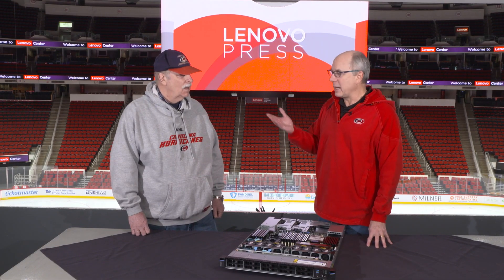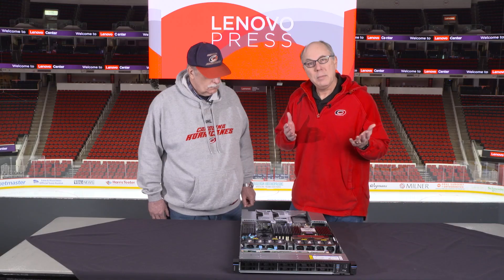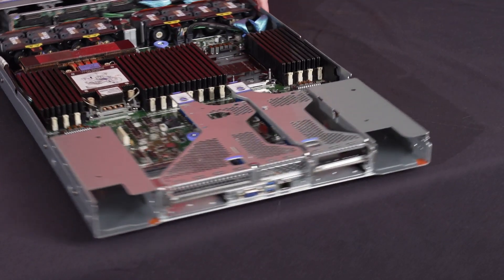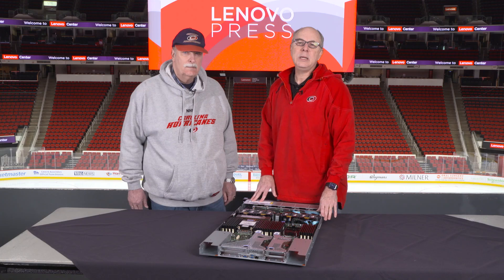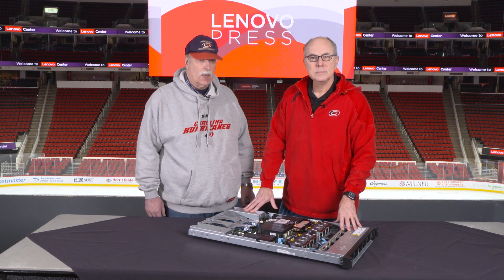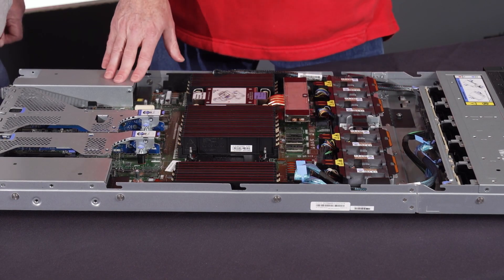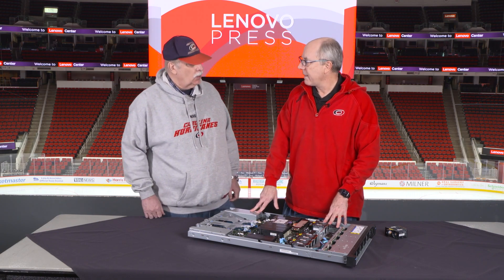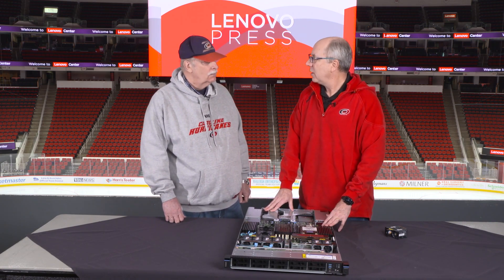Lenovo ThinkSystem SR630 V4 Walkthrough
The Lenovo ThinkSystem SR630 V4 is an ideal 2-socket 1U rack server for customers that need industry-leading reliability, management, and security, as well as maximizing performance and flexibility for future growth. The SR630 V4 is based on two Intel Xeon 6700-series or Xeon 6500-series processors, with Performance-cores (P-cores), formerly codenamed "Granite Rapids-SP", or with Efficient-cores (E-cores), formerly codenamed "Sierra Forest-SP".

In this video, David Watts and Russ Resnick from Lenovo take you through the components, inside and out.